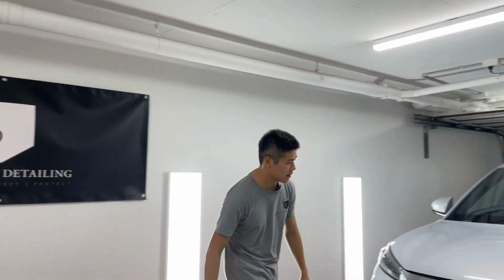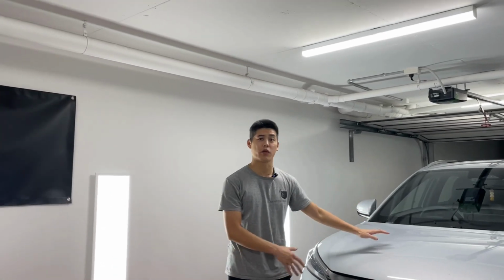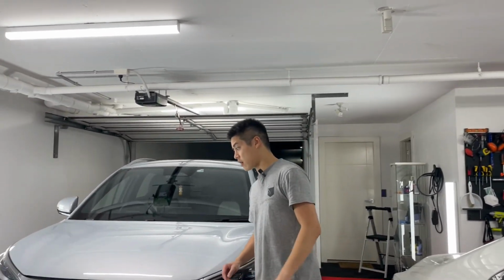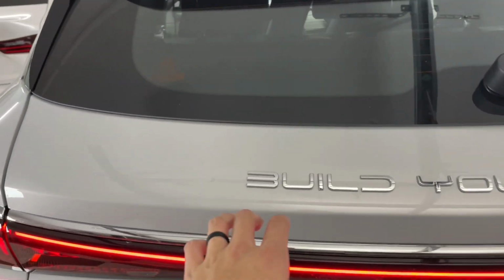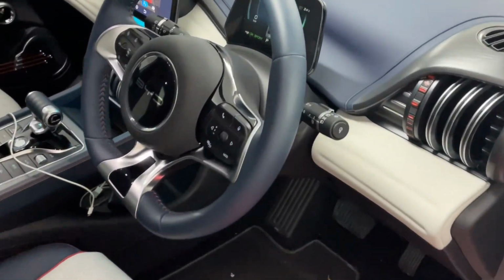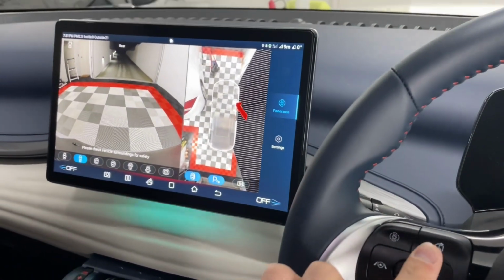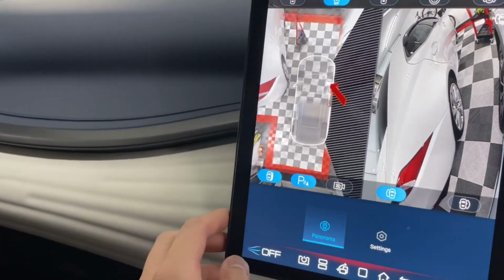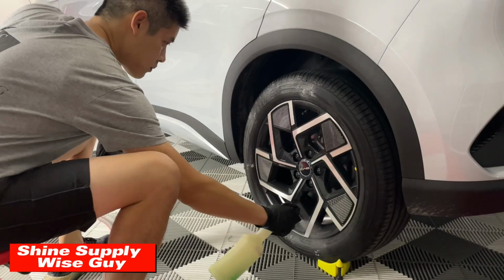The BYD Atto 3 Challenge: Can We Debadge, Detail, and Ceramic Coat to Perfection?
In this video, we take on the ultimate challenge of transforming a 2023 BYD Atto 3 from ordinary to extraordinary by debadging, detailing, and ceramic coating it. Watch as we take you through the step-by-step process of removing the badges, giving it a thorough detailing, and applying a ceramic coating to protect and enhance its finish. You won't believe the difference these treatments make! The BYD Atto 3 undergoes a complete makeover in this video, resulting in a stunning, showroom-quality look.